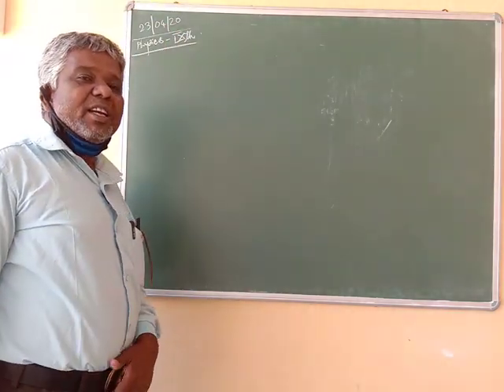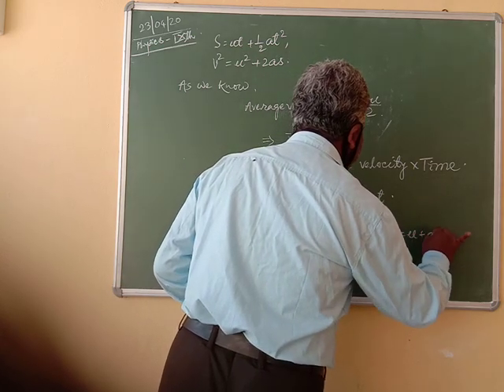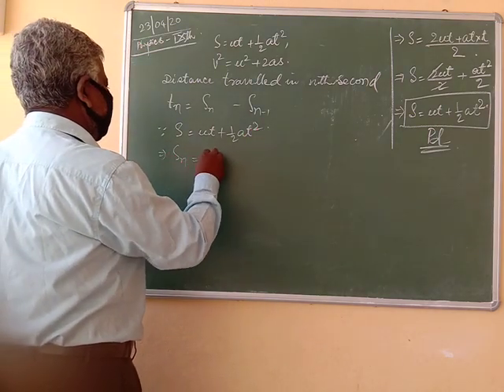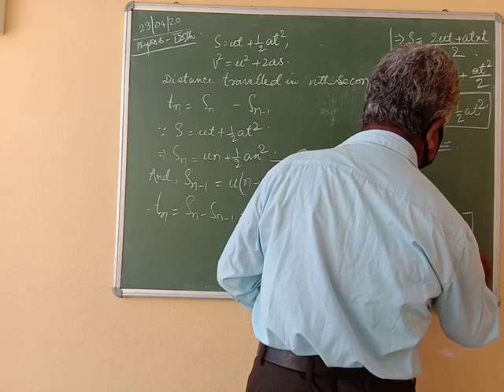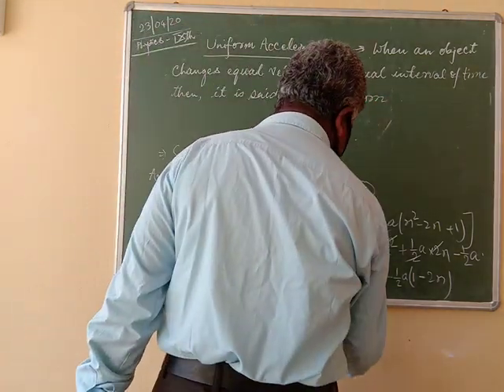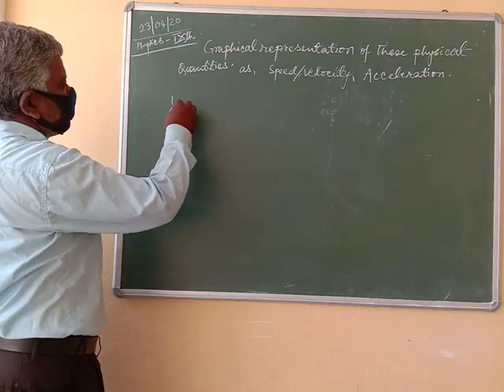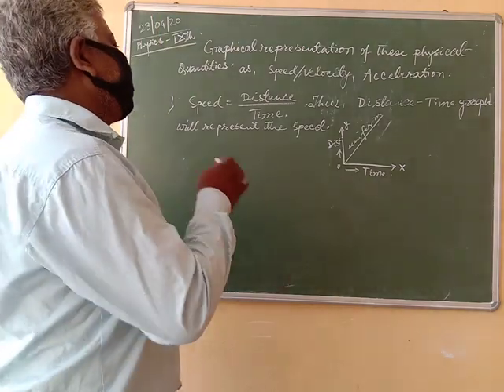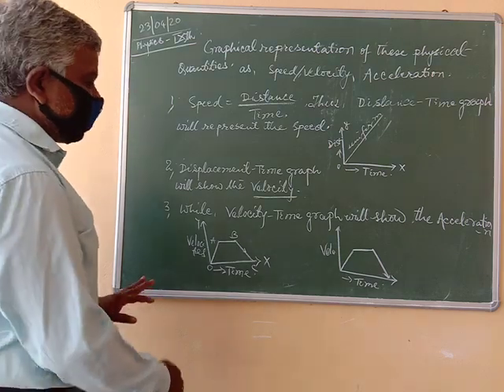APS|Class-9|Science|Physics|Day-06|Motion-part 5-by M.Hasan